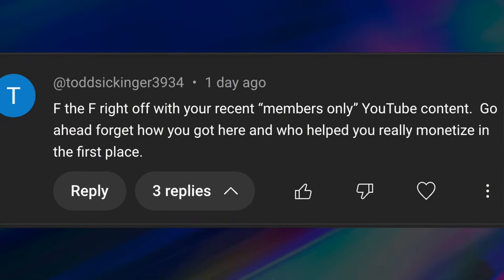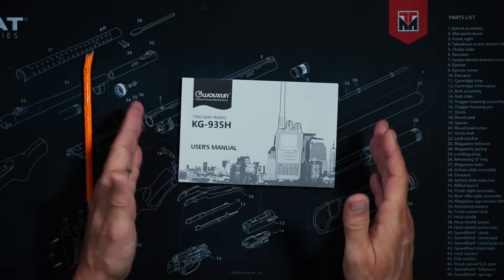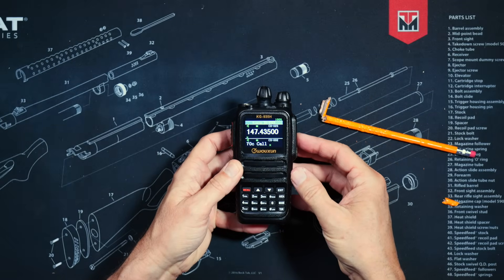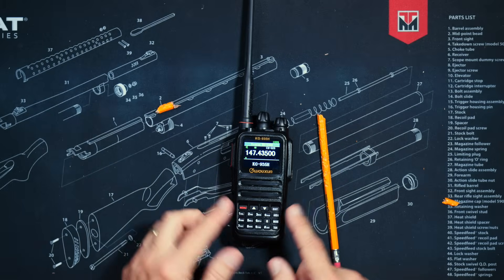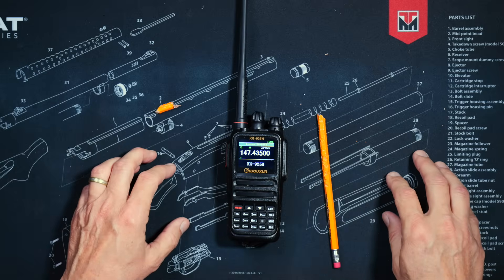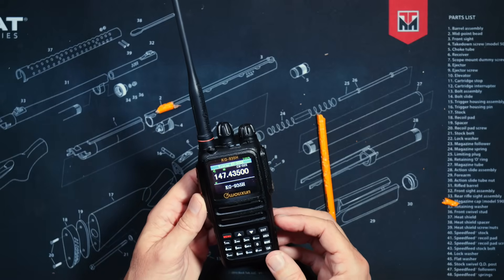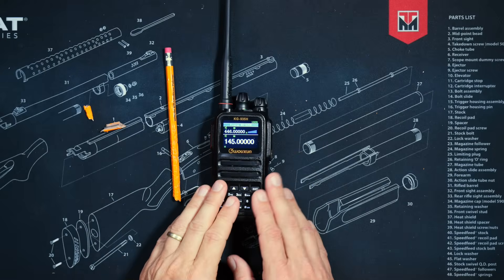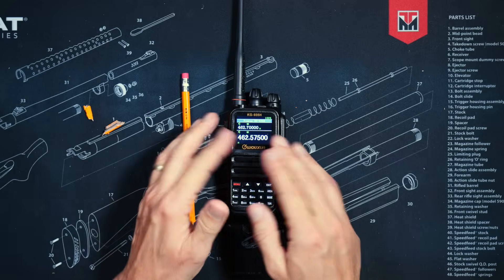KG-935H High Power SHTF Ham Radio - Wouxun's New UN-Lockable Ham Radio - How To Unlock The KG-935H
The KG-935H is Wouxun's new high power (8 watt) hand-held, 1.25M, 2M, and 70cm ham radio - but because the KG-935H is a hihg-power un-lockable radio it is perfect for preppers and SHTF emergency communications.  In this video I review the KG 935H, I test the power output on ham and GMRS frequencies, and I go over many of the features of this emergency communications ham radio.